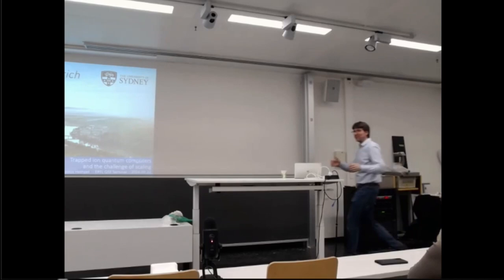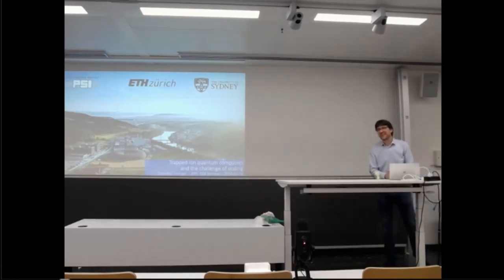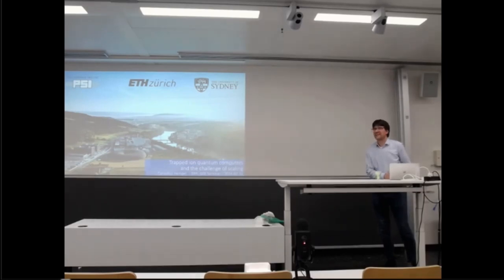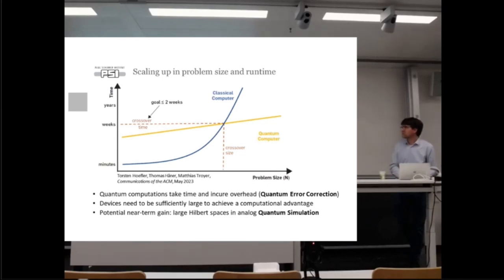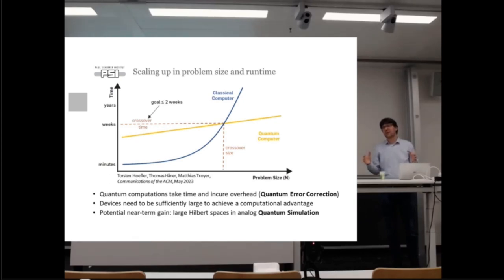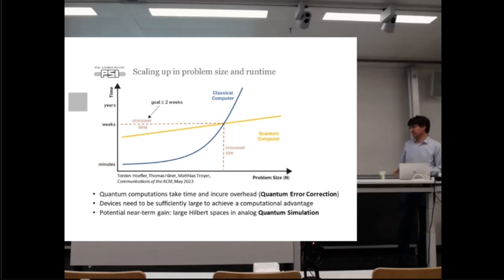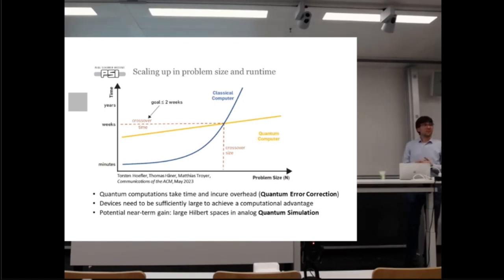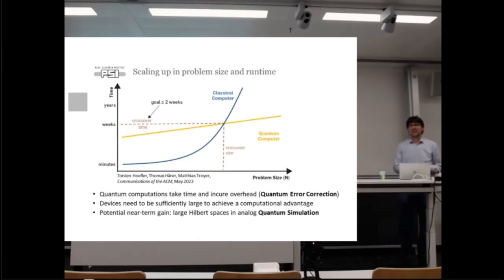QSE Seminar - Hempel Cornelius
QSE Seminar - Hempel Cornelius, Trapped ion quantum computers and the challenge of scaling.  22/02/2024